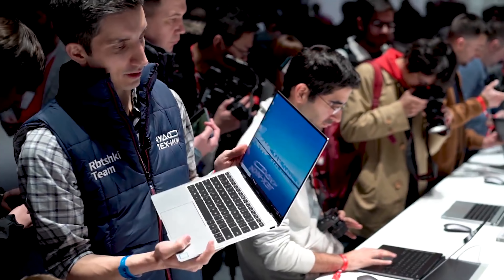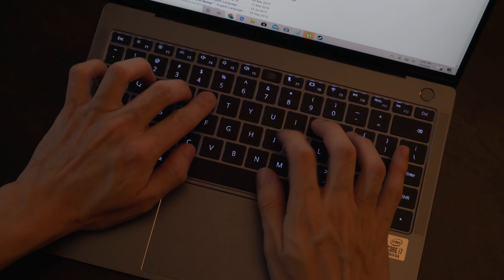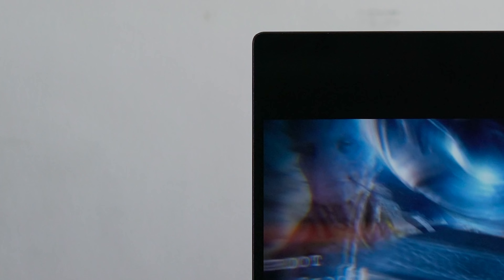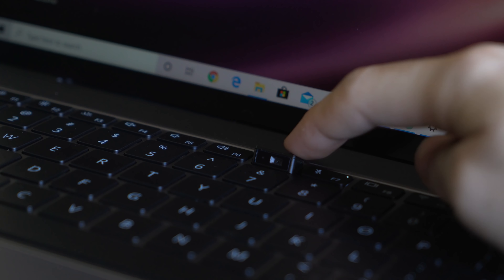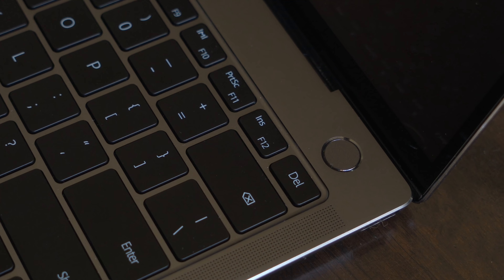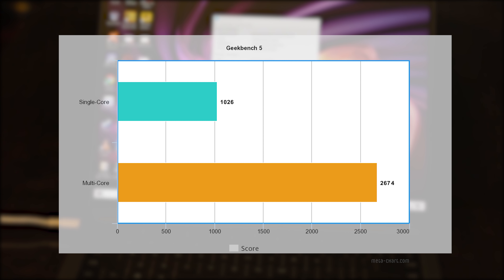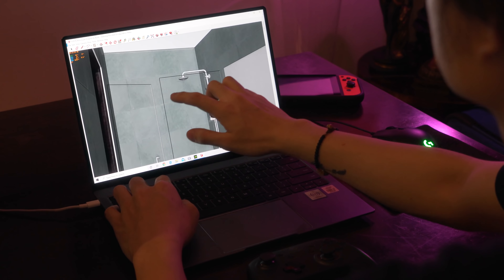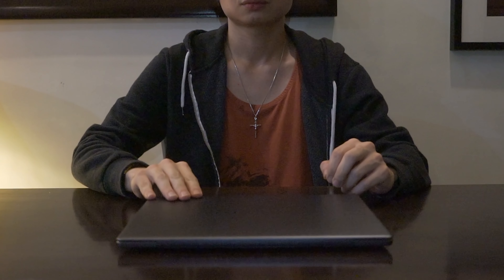Huawei Matebook X Pro (2020) Review: Is It Worth It?